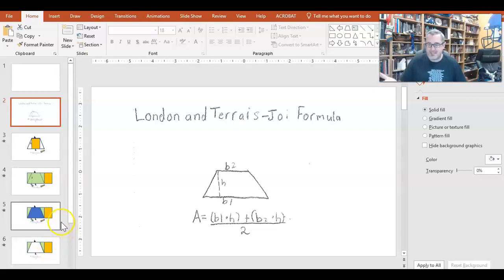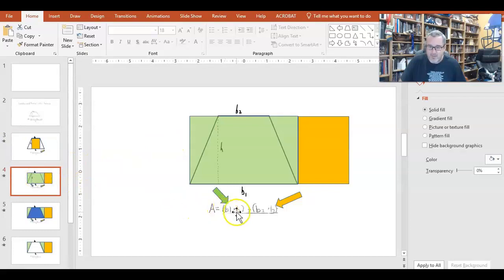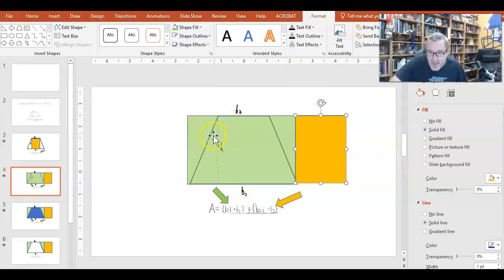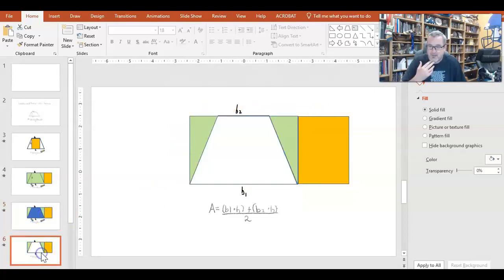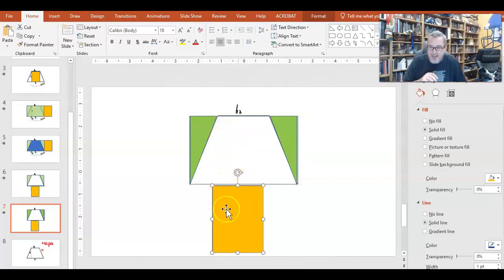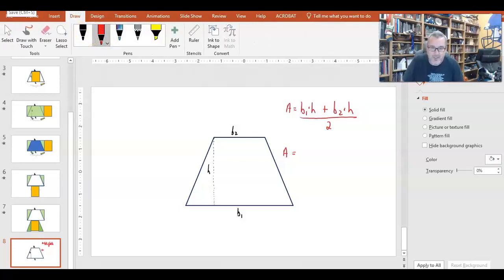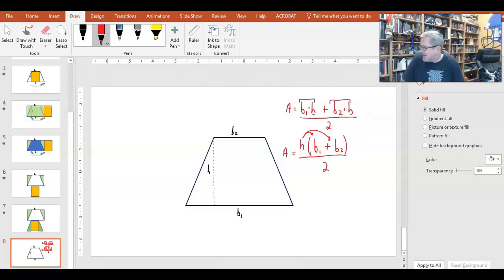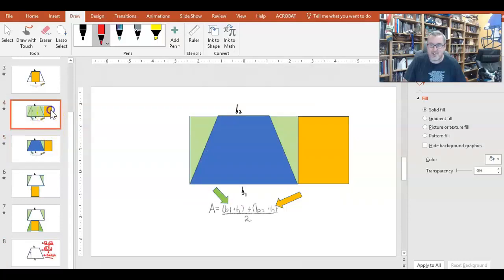MAT357 - Module 6 - London and Terrais-Joi Trapezoid Formula